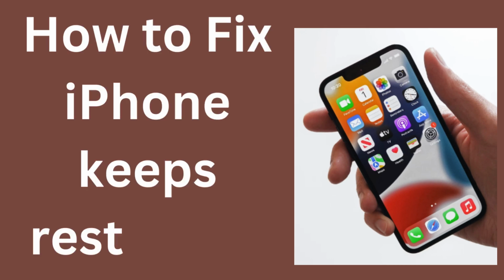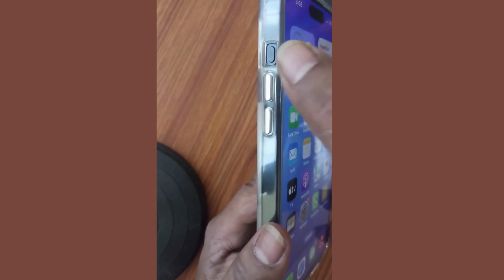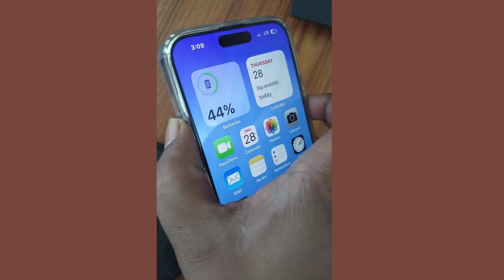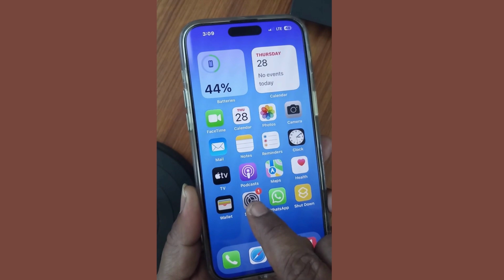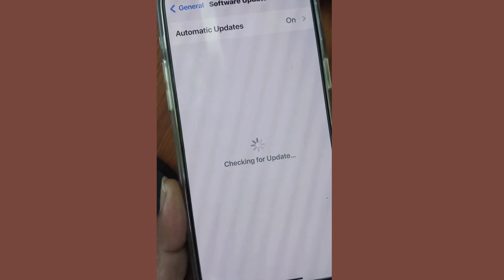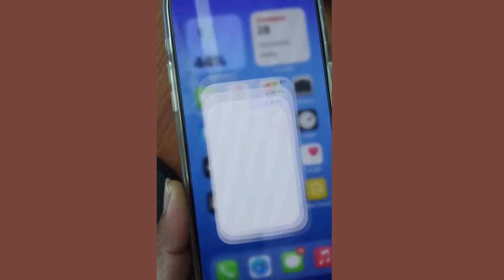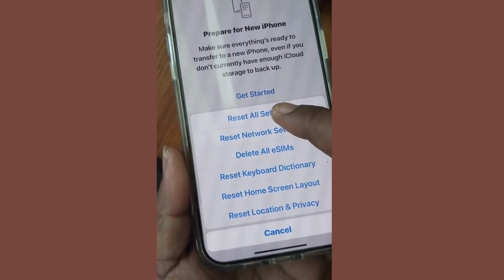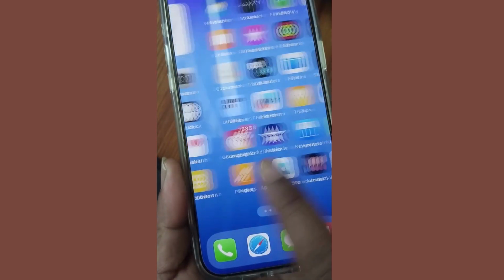iPhone keeps restarting Automatically after 3 minutes Fix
How to Fix iPhone keeps restarting Automatically after 5 minutres under iOS 17